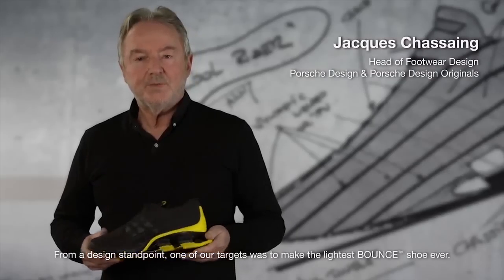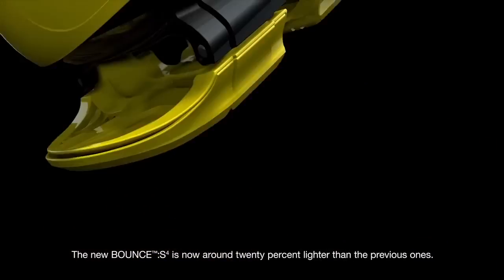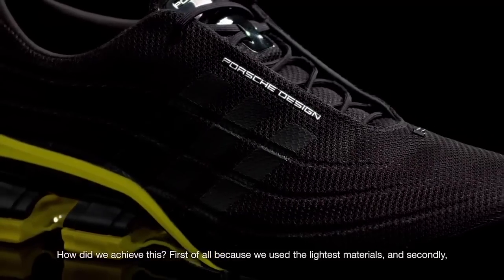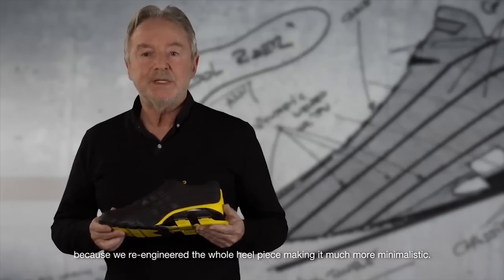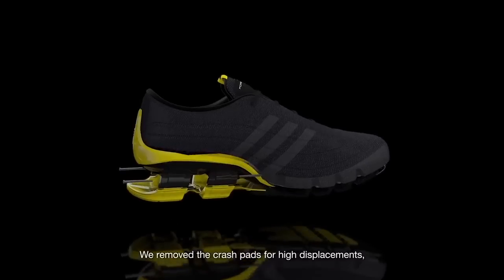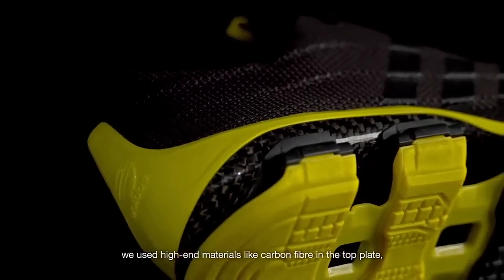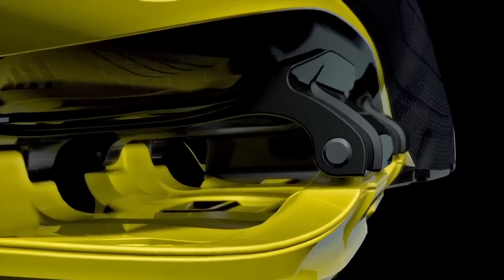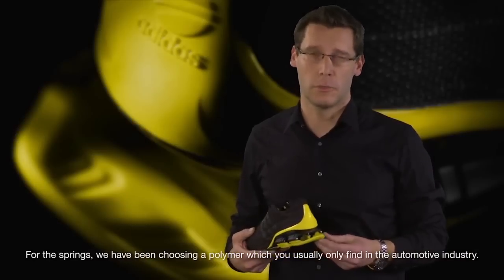Porsche Design Sport BOUNCE:S4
Setting new standards in fit, feel and function: the new BOUNCE:S4 from Porsche Design Sport by ‪Adidas‬.